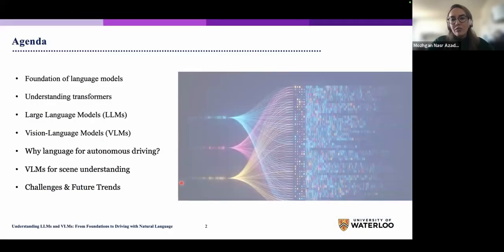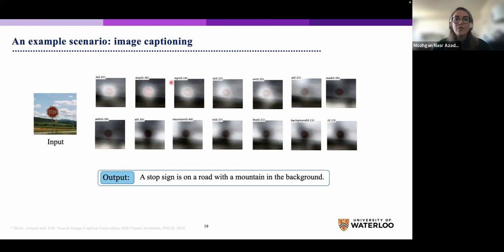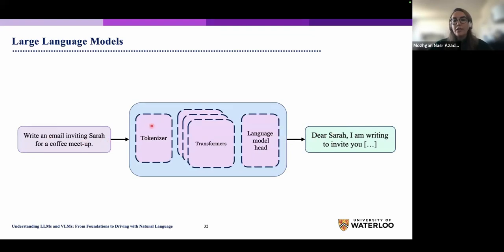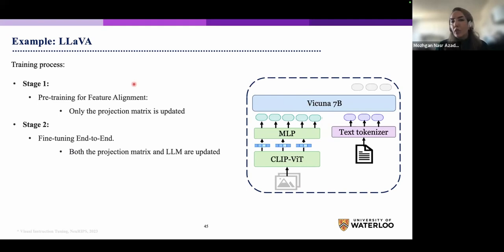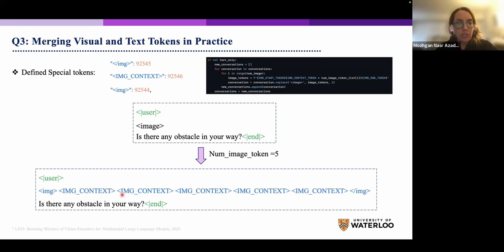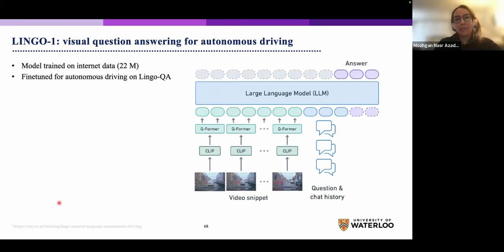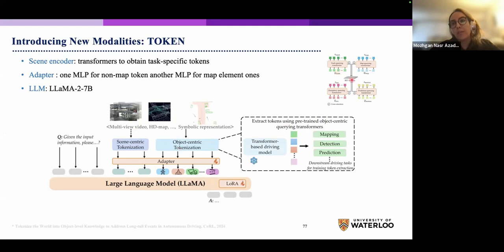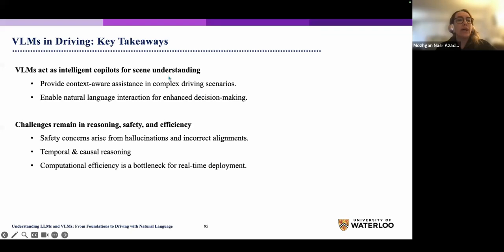Mozhgan Nasr "Understanding LLMs and VLMs"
A lecture about large language models (LLMs) and vision language models (VLMs) by Dr. Mozhgan Nasr.